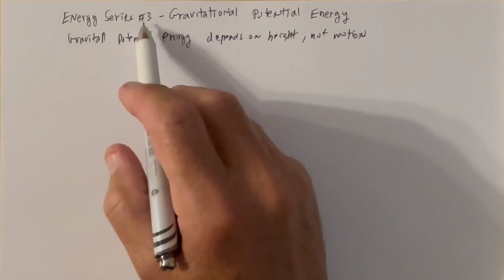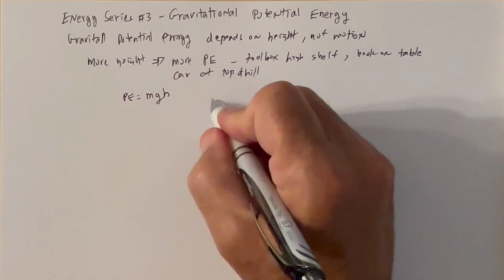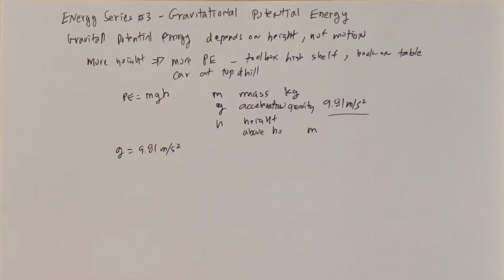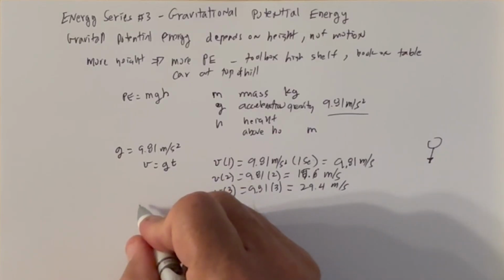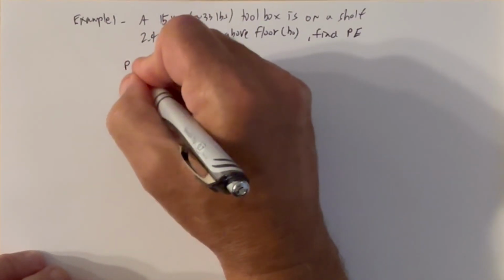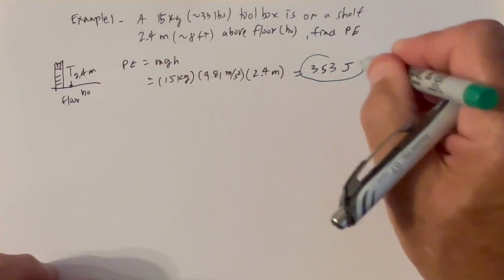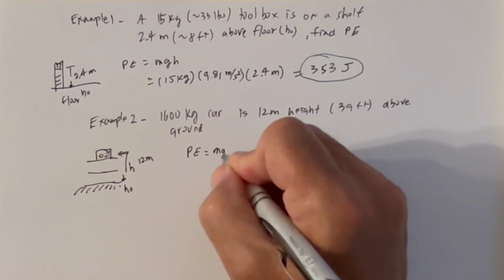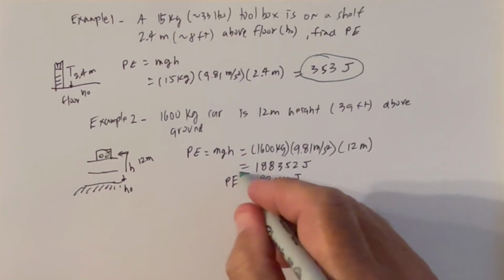Gravitational Potential Energy Explained: PE = mgh, Examples, and Applications | Energy Series #3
What is gravitational potential energy, and how do you calculate it?
In Lesson 3 of the Energy Series, we introduce gravitational potential energy, the energy an object possesses because of its position above a reference level. You'll learn the equation PE = mgh, the meaning of the gravitational constant g, how to choose a reference level, and why only changes in potential energy are physically important.
Two complete worked examples demonstrate how to calculate potential energy for everyday situations, including a toolbox lifted onto a shelf and an automobile parked on the upper level of a parking garage.
This lesson is designed for advanced high school physics, AP Physics, first-year college physics, and engineering technology students.
Topics Covered:
• What is gravitational potential energy?
• The equation PE = mgh
• The meaning of g = 9.81 m/s²
• Choosing a zero reference level
• Worked examples
• SI units
• Real-world applications
This video is part of the Energy Series, where we develop the fundamental principles of energy one concept at a time.